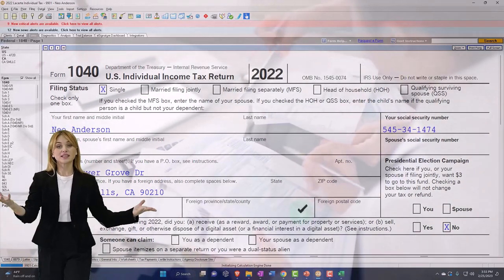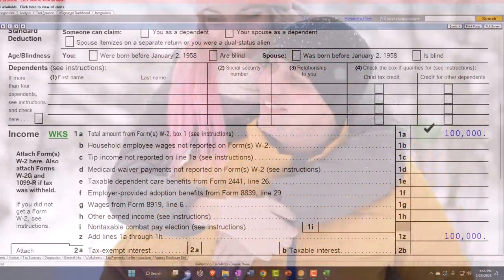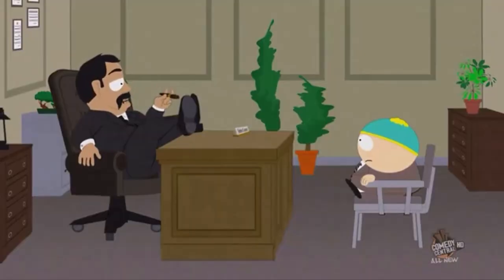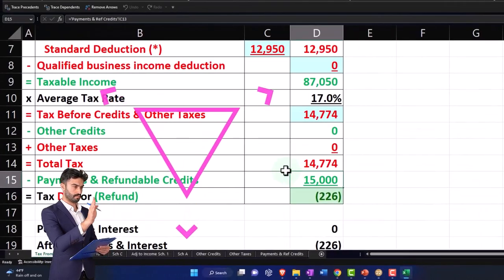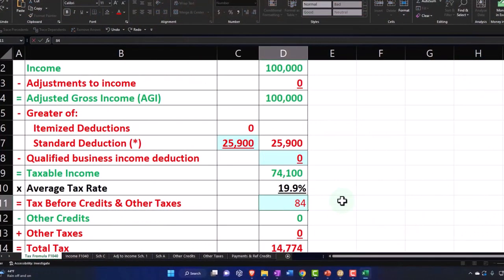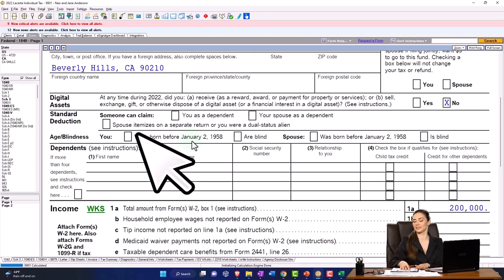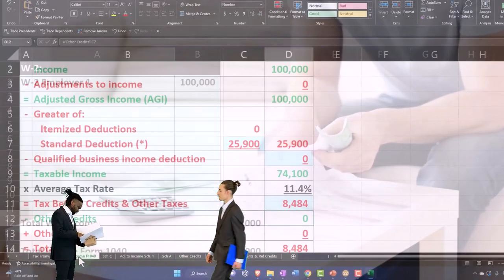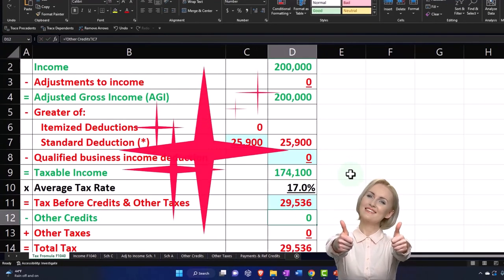Standard & Itemized Deductions for Married Filing Jointly - Income Tax 2023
Standard & Itemized Deductions for Married Filing Jointly - Income Tax
2023